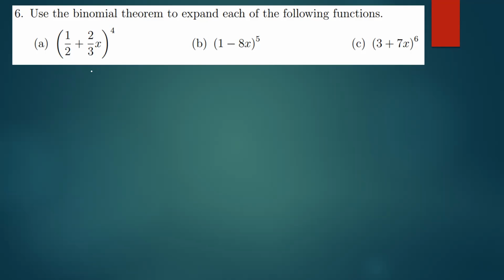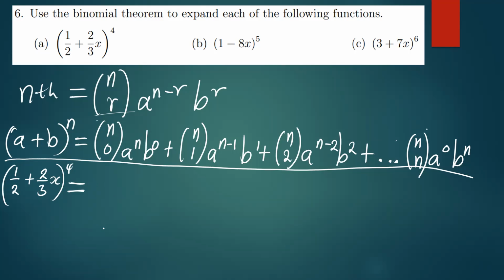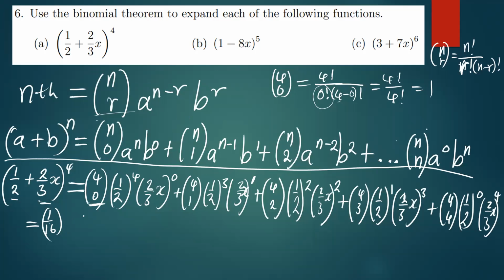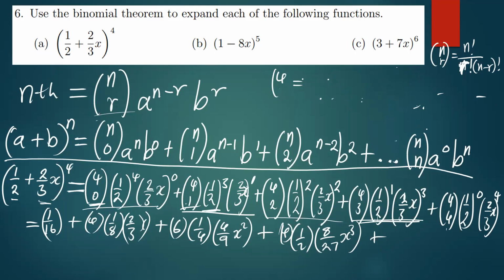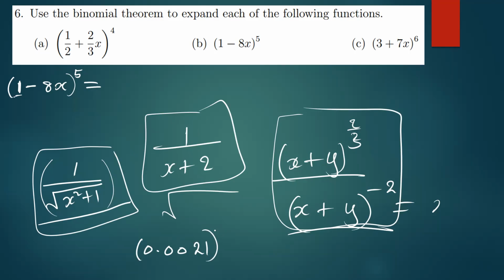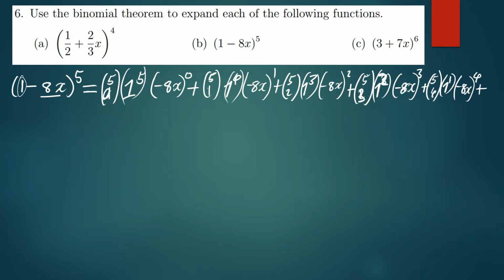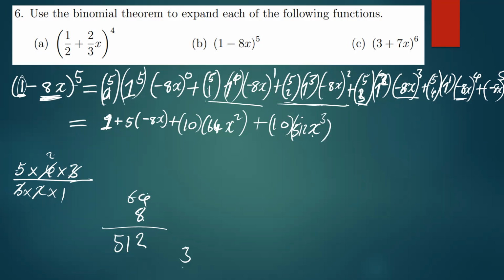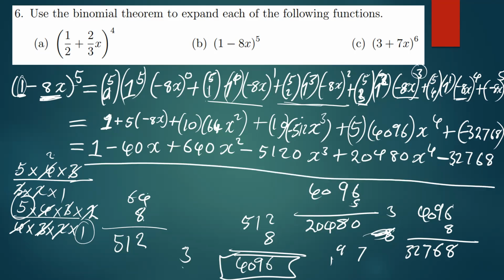Use the binomial theorem to expand each of the following functions.COMBINATIONS {EXPLAINED}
Use the binomial theorem to expand each of the following functions.